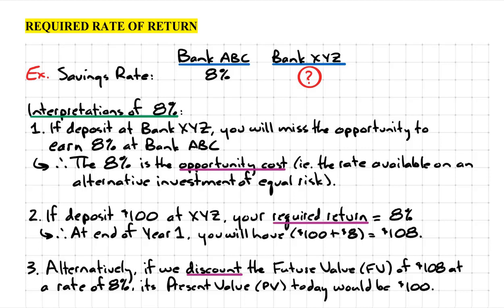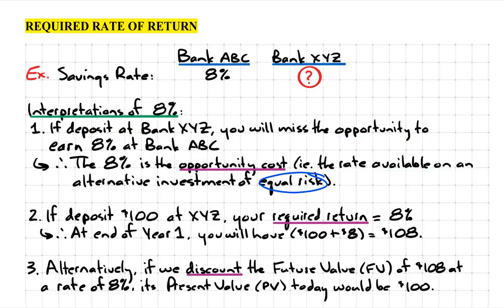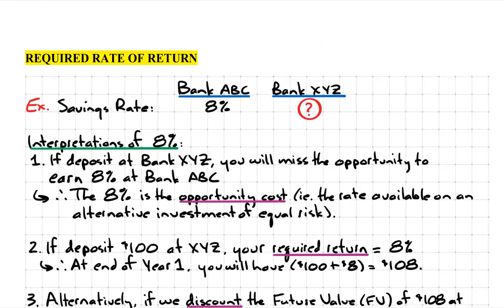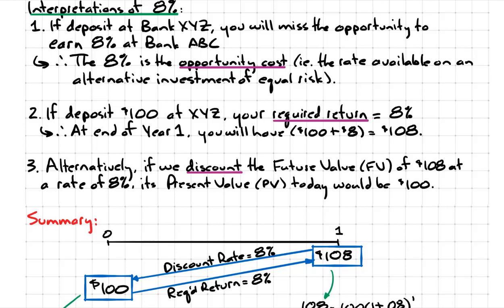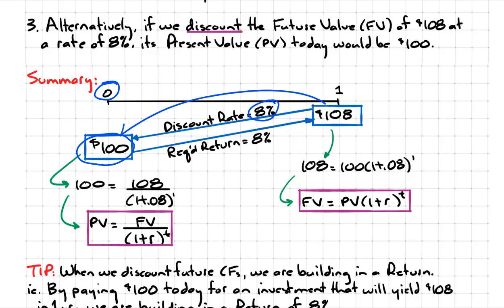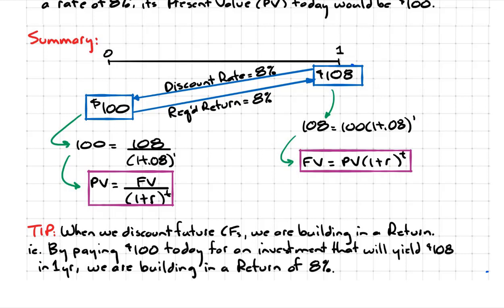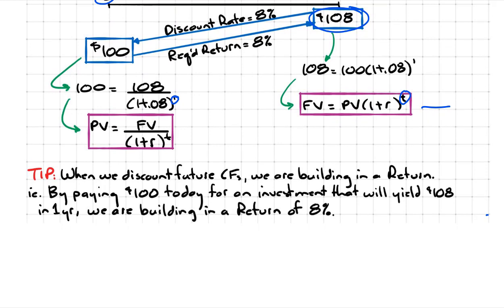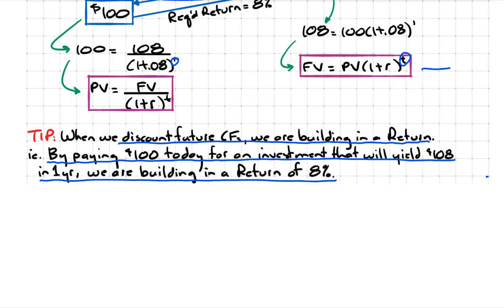2022 Level 1 CFA: Ch.1 Time Value of Money (Part 1)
Use following link in order to access our Study Guide for this entire chapter

Use link to access our ‘ground-up’ Solutions to some of the more challenging questions in this chapter

If you need to access the Questions, please visit the CFA Institute